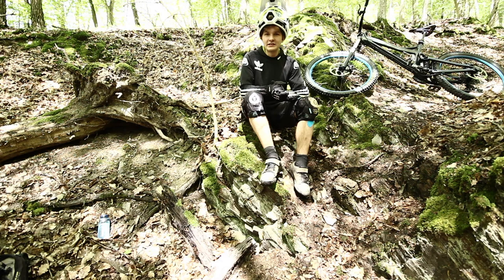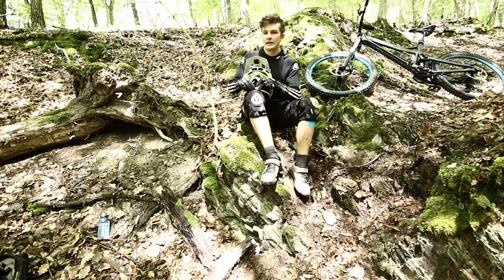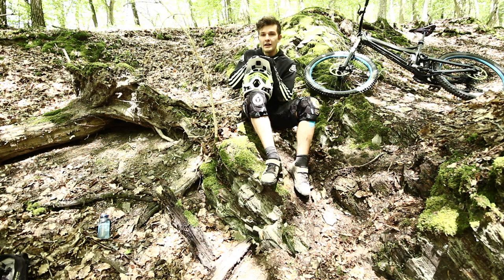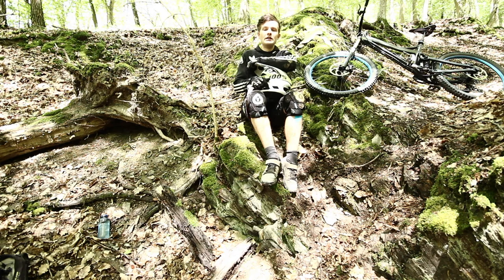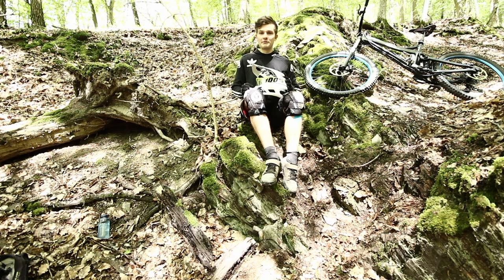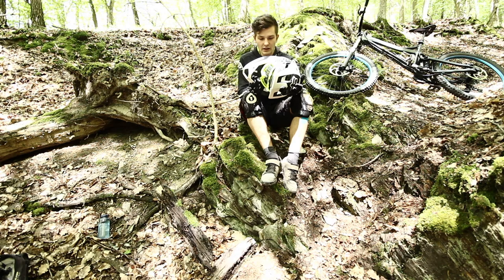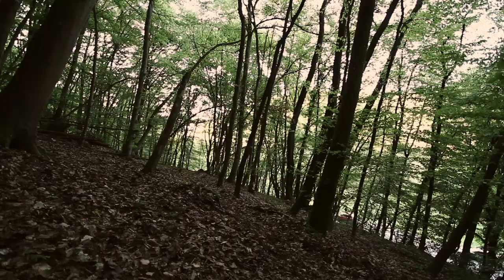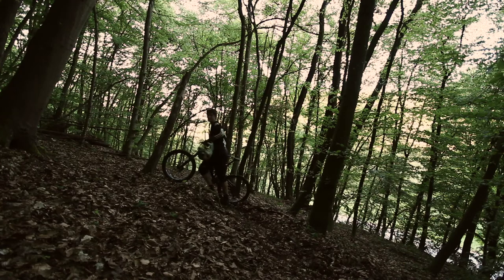Fox Pro Frame ...talk about / Mein Feedback Magura MT5/ Hometrail Tour 2 /Vlog 3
hier mein lang geplanter Vlog 3  den ich nun endlich fertig gestellt habe.

kleines Feedback zur Magura Mt5

talk about Fox Pro frame

kleines Review zu weiteren 2 meiner Hometrails ...

Viel Spaß beim zuschauen über Feedbacks von eurer Seite würde ich mich auch freuen